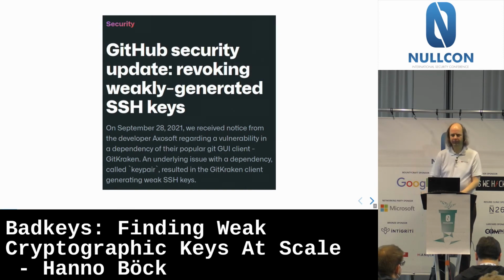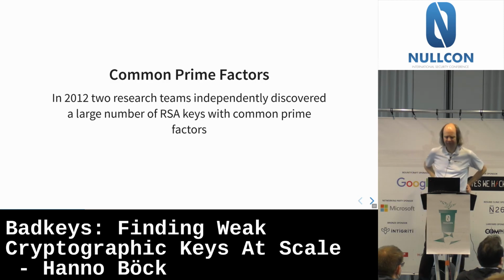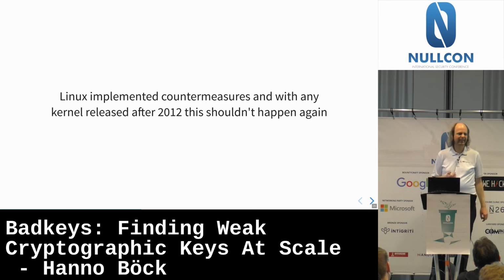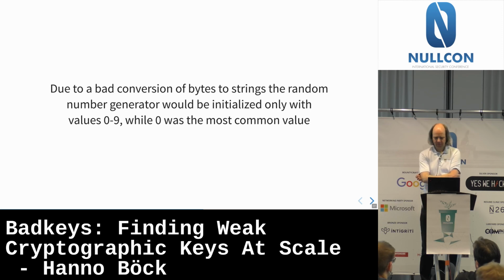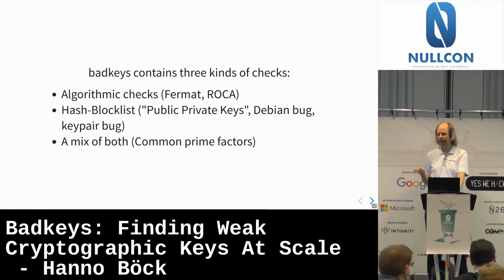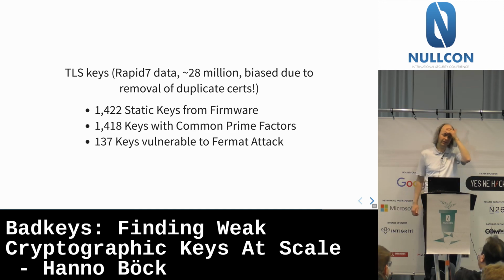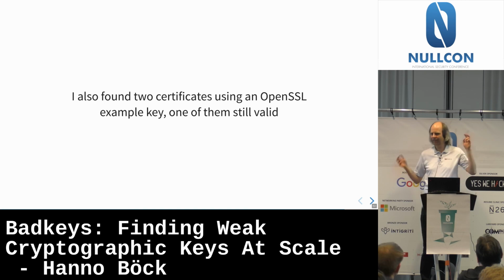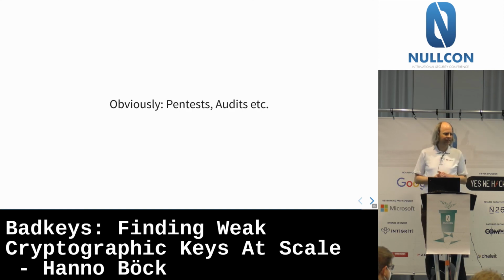Badkeys: Finding Weak Cryptographic Keys At Scale by Hanno Böck | Nullcon Berlin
Abstract :
Is there no "Have I been pwned?" service, but for cryptographic keys? This question was raised by a comment on the lobste.rs plattform after a recent vulnerability in the Javascript "keypair" library. Now there is: badkeys is a tool, web service and API that allows checking cryptographic keys for known weaknesses.

Over the years many cryptographic vulnerabilities have been found in public keys in use for SSH, TLS and other cryptographic protocols, in many cases allowing cryptographic keys to be trivially broken. Noteworthy examples include the 2008 Debian OpenSSL bug, the ROCA vulnerability, the 2021 keypair key generation vulnerability, shared prime factor moduli in embedded devices ("Mining Ps and Qs") and various instances of leaked keys or default keys used in production. While these vulnerabilities have been described in the literature, for many of them no public detection tools are available or the tooling is outdated and thus hard to use.

Access to publicly available databases of large numbers of cryptographic keys from Internet-wide scans, Certificate Transparency logs and other sources allow to search for these vulnerabilities at scale. During this research a previously only theoretically known vulnerability that trivially allows calculating private keys has been discovered in publicly used TLS certificates and IoT devices. Furthermore previously known vulnerabilities have been found in live TLS certificates years after their discovery.

Speaker Bio:
Hanno Böck is a security researcher and IT journalist. He has published several research papers on TLS vulnerabilities, most notably the ROBOT attack (Usenix Security 2018), GCM implementation flaws (Usenix WOOT 2016) and STARTTLS flaws (Usenix Security 2020).